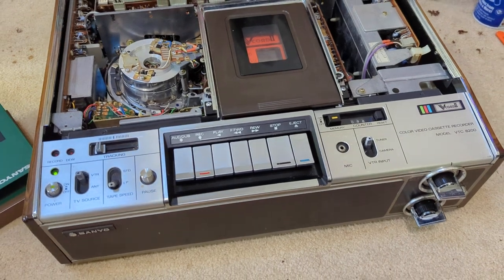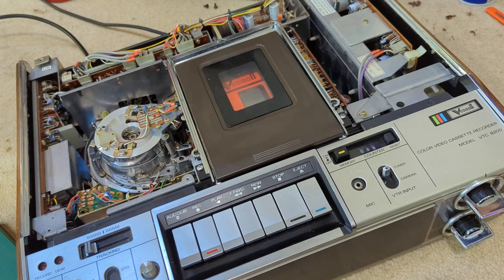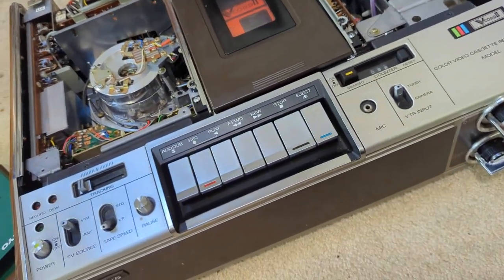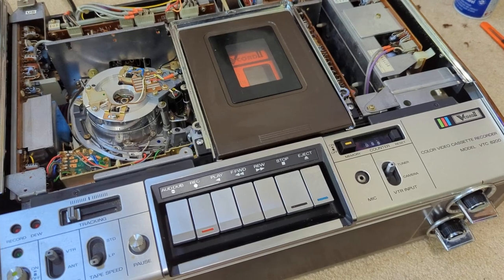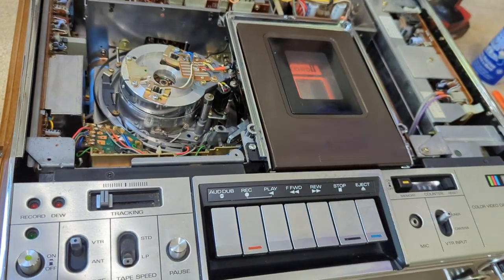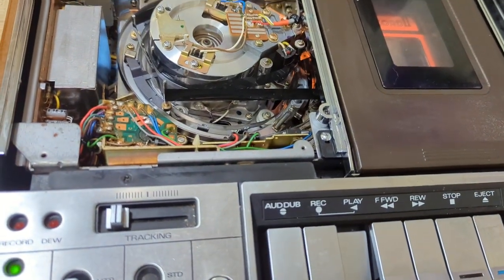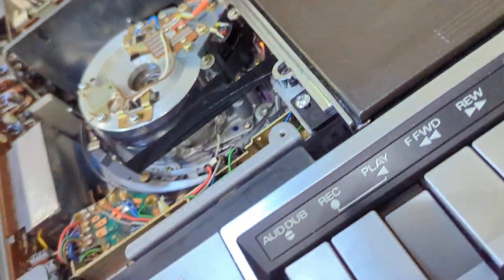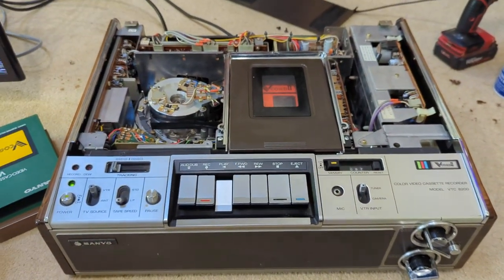sanyo vtc 8200 v cord tape player vcr